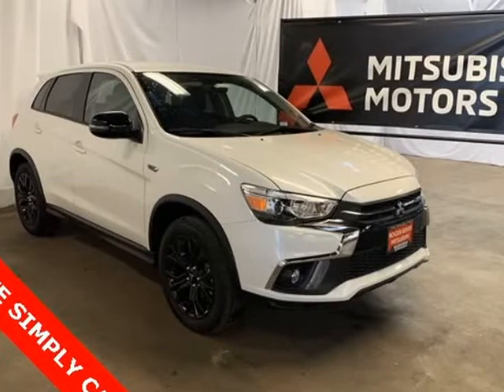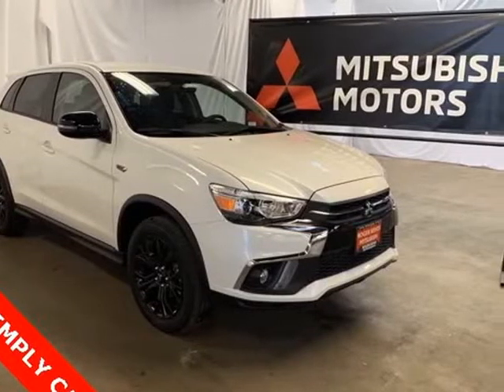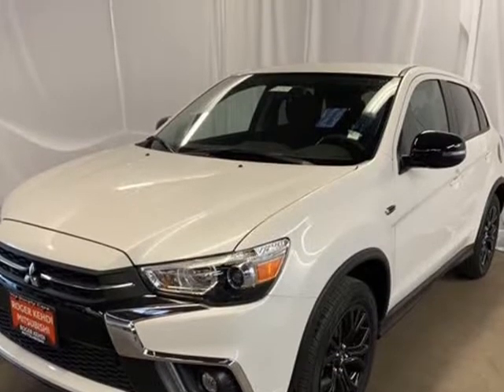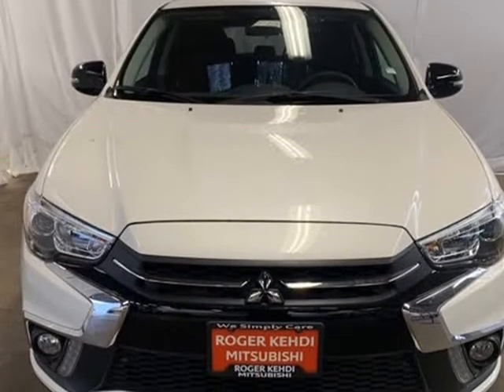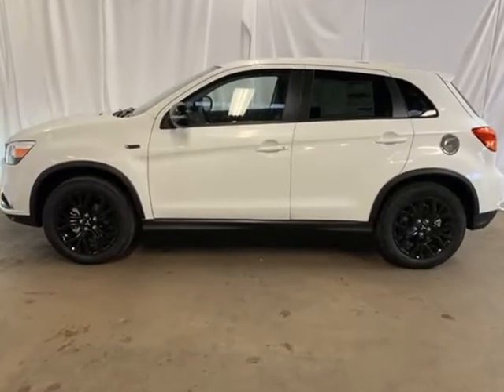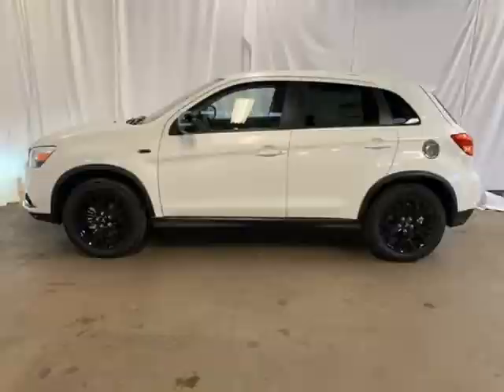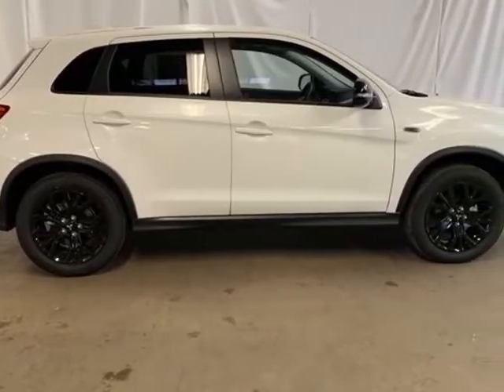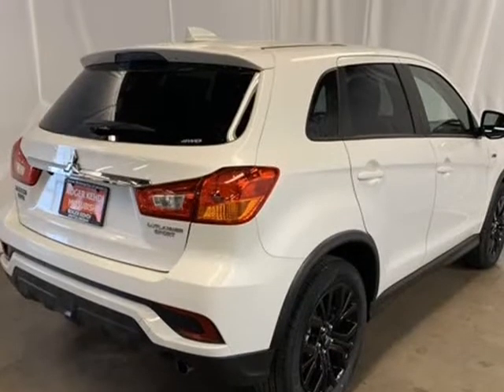2019 Mitsubishi Outlander Sport 2.0 SP (Tigard, Oregon)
11880 SW Pacific Hwy
Tigard